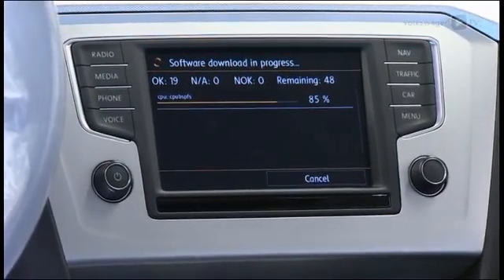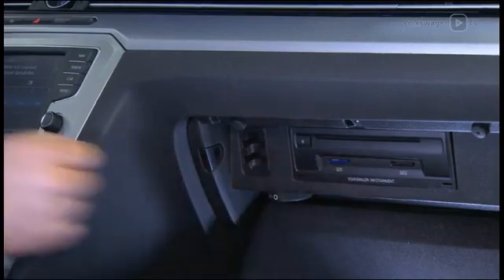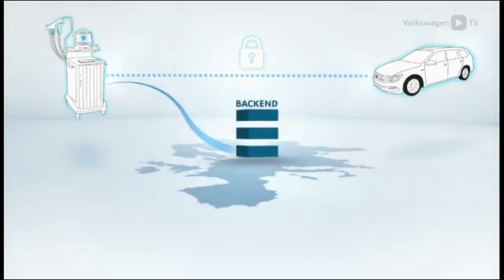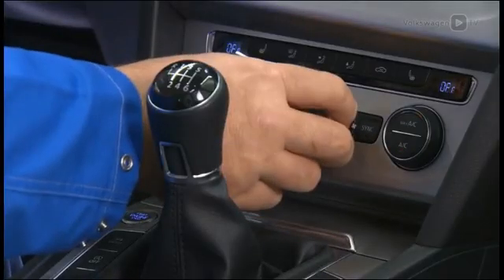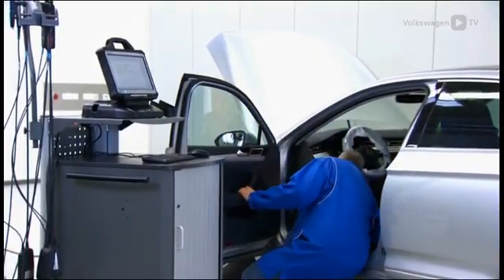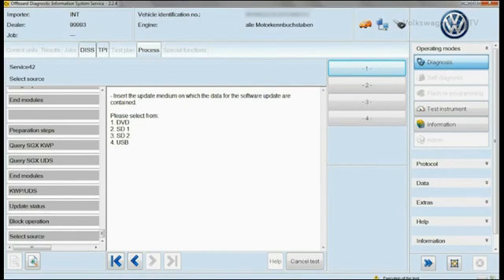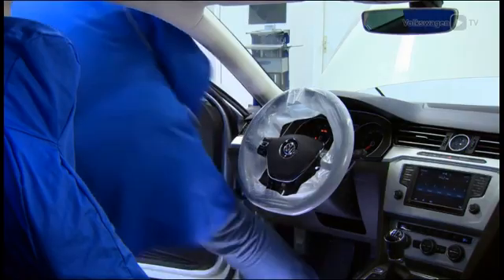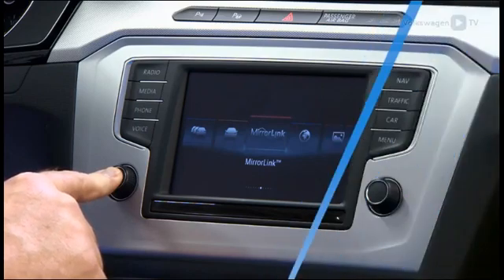VW How To - Infotainment update via the diagnostic tester MIB 2 - New software update procedure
Infotainment update via the diagnostic system.
New software update procedure